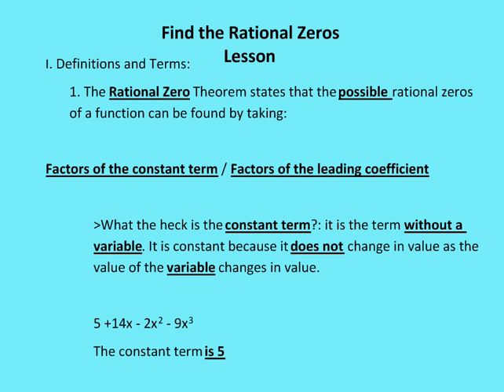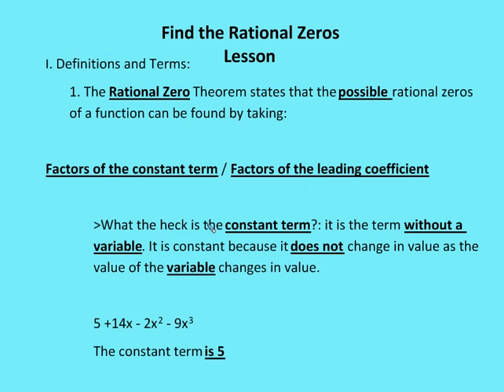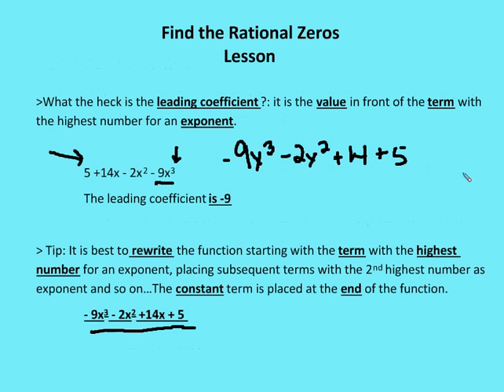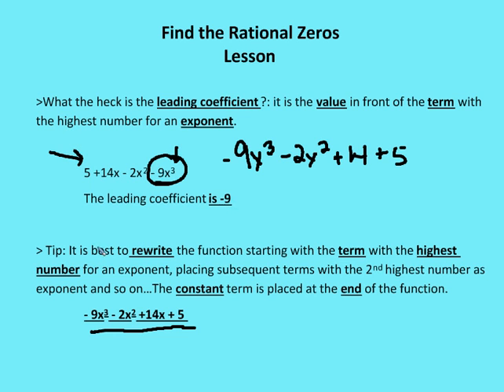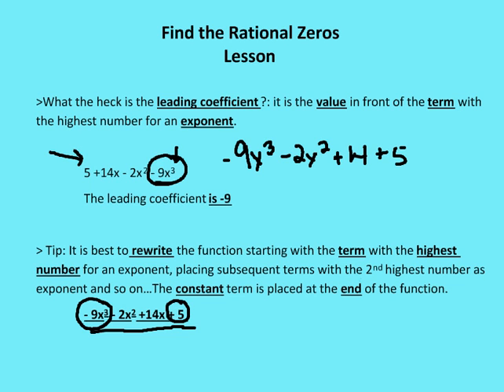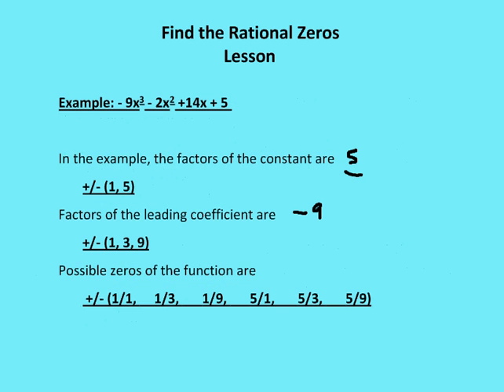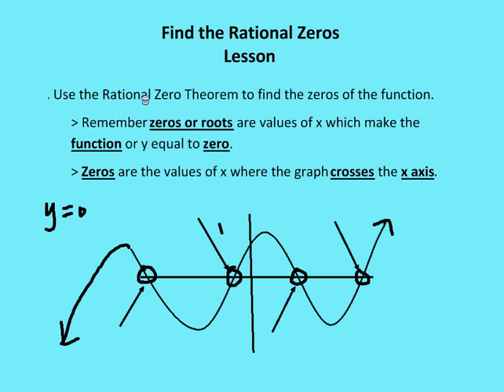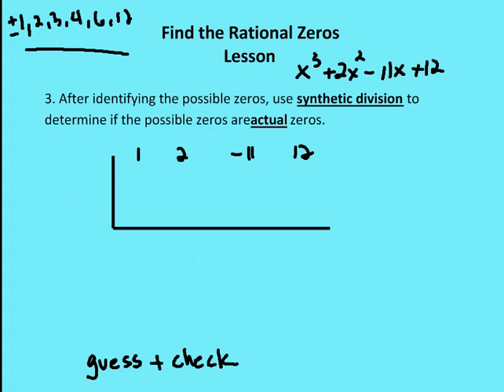5.6 Find the Rational Zeros of a Polynomial (Lesson)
A lesson on the Rational Zero Theorem and its application to factoring and solving polynomial equations